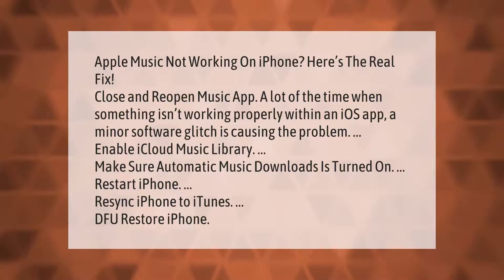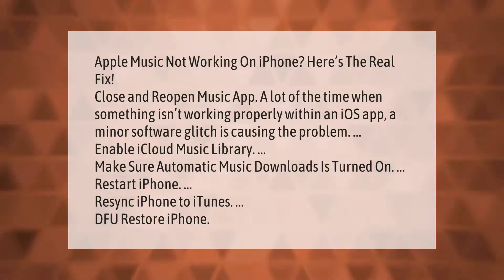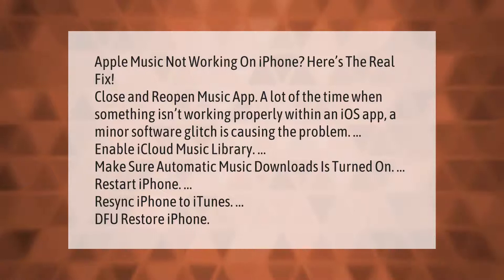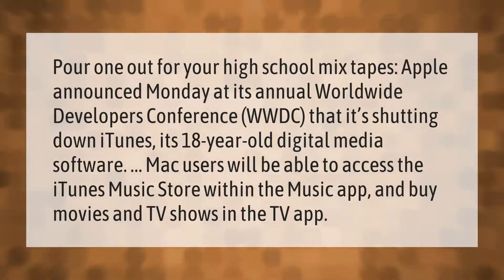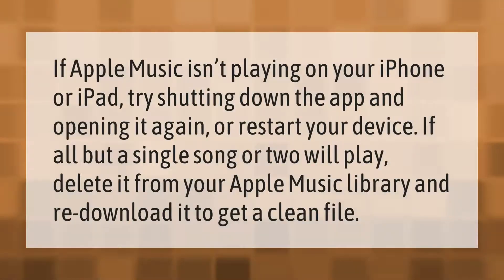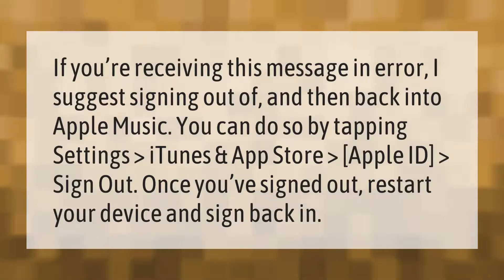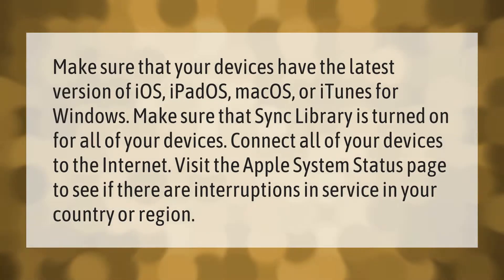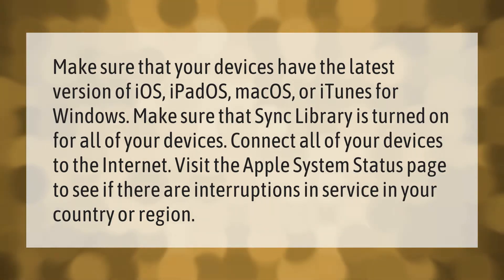How do I fix my Apple music glitch?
00:00 - How do I fix my Apple music glitch?
00:47 - Is Apple music shutting down?
01:22 - Why can't I play my music on Apple music?
01:50 - How do I fix Apple music already?
02:19 - Why isn't my Apple music library syncing?

Laura S. Harris (2021, January 16.) How do I fix my Apple music glitch?
    AskAbout.video/articles/How-do-I-fix-my-Apple-music-glitch-210189